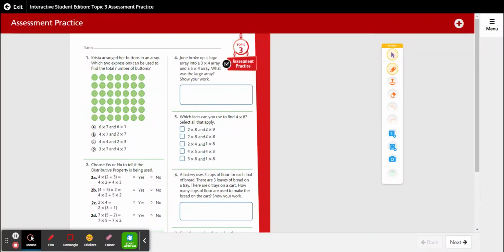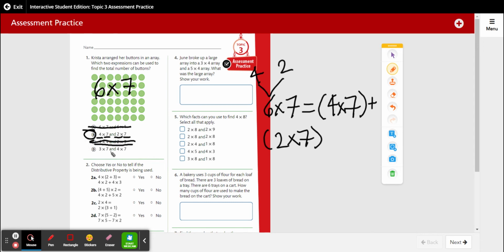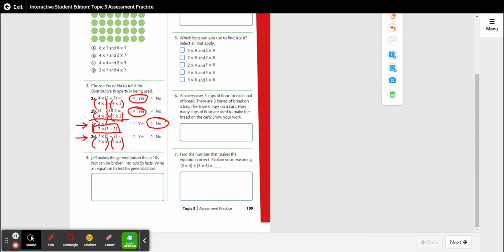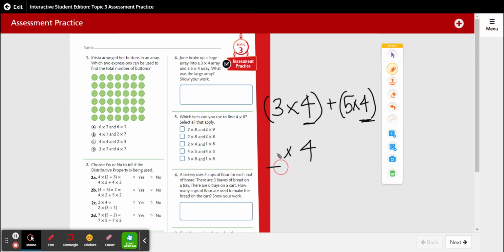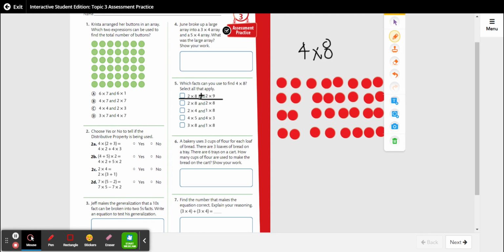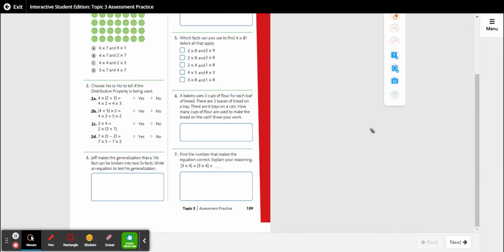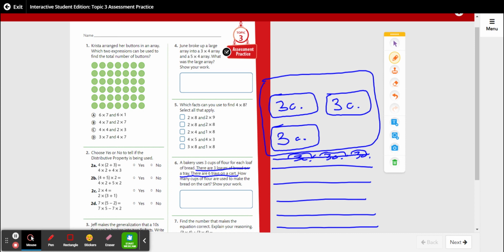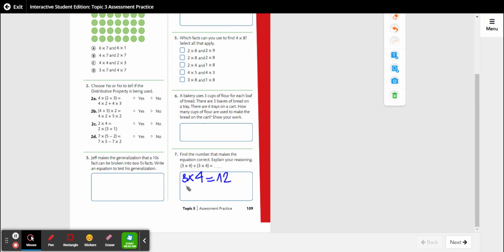Topic 3 Assessment Practice, part 1 (page 109)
In this video, I solve each problem and provide the answers.